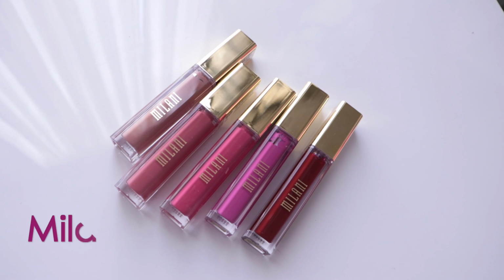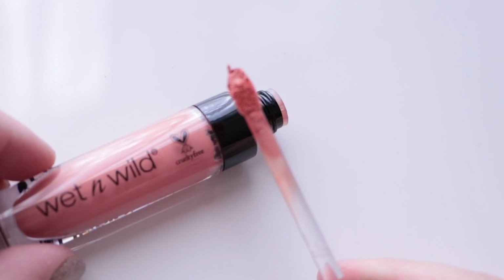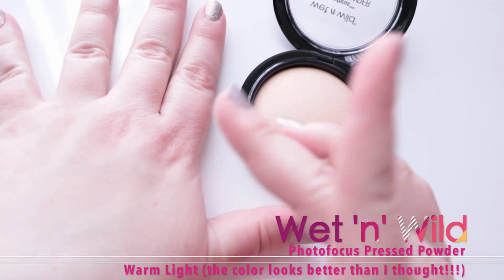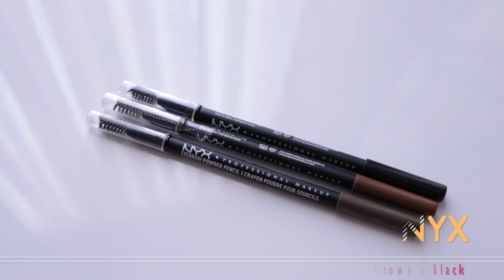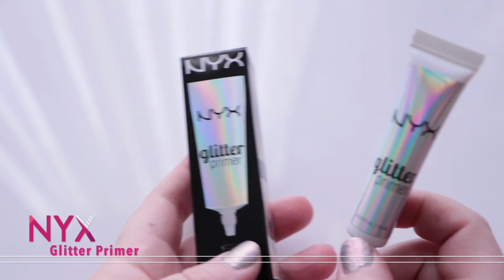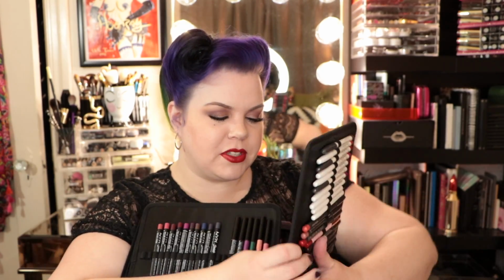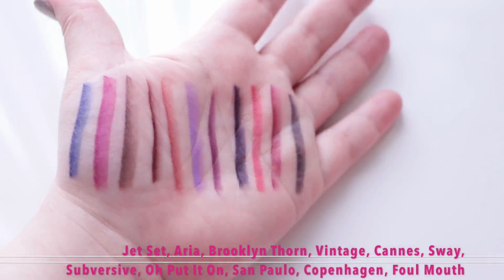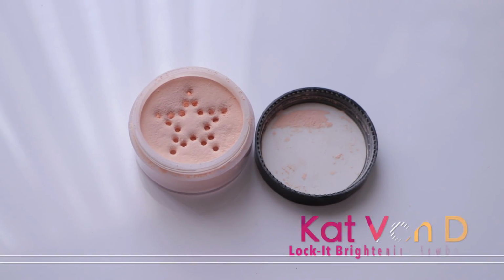Ulta, Sephora & Drugstore MAKEUP HAUL! | Vintageortacky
It's a great day for an Epic Sephora, Ulta, & Drugstore Haul complete with swatches and some first impressions!!

WALGREENS

Milani Amore Matte Lip Creme
Wet 'n' Wild Gel Lipliner
Wet 'n' Wild Catsuit Liquid Lip Nudist Peach
WnW Photo Focus Foundation
WnW Photo Focus Concealer
WnW Photo Focus Powder
Burts Bees Lip Oil Showering Sunset

ULTA

HEMPZ Original Body Sugar Scrub
HEMPZ Age Defying Body Scrub
NYX Powder Pencil
NYX Glitter Primer
NYX Ultimate Palettes
NYX Duo Chromatic Snow Rose
NYX Suede Lipliners

SEPHORA
Anastasia, NARS, Clinique & Urban Decay Sharpeners
NARS Creamy Radiant Concealer, Creme Brule
Kat Von D Lock-It Brightening Powder, Petal
Sunday Riley Luna Sleeping Oil
Sunday Riley 100 Point Perk, Good Genes mini

There have been some questons about my swatching method in this video. There is a method to my madness- actually it's threefold:

1-The skin on the palm of your hand is the most similar in texture to your lips so you get a more accurate read of color and texture.
Swatching on the back of the hand or even the inside of the arm- this skin is more porous, and dryer, so product won't look the same as it does on an eyelid or lip skin. This skin also has a pinker tone so color-wise it's a more accurate read vs on my lilly white arm skin.

2-The hills and valleys of the palm help simulate the curvature of the lip, so you get an idea of the glide of the product. Notice how with the Milani Amore liquid lips you could see that the red shade wasn't as smooth or as opaque as the others. This is also helpful for things like pencils

3-This is also the skin that stains the least, and is easiest to hide so I don't walk around like a crazy person post-swatching. This is why I did it for the eyeshadows as well.

 I'm still trying to figure out the best method of swatching powder products like eyeshadow. Ive always done dry finger swatching (no primer) on my arm. Many people are now wanting brush swatches. I've attempted this without primer, but because the skin on my arm is so different from my eyelid it's not really accurate either. I'm sure a primer would give it something to stick to, but is that accurate? The palm of my hand swatching is here to stay for liquids, pencils and creams, but for powder products please leave a comment of this video to let me know what your preferred methodology is and we'll come up with a system we like.